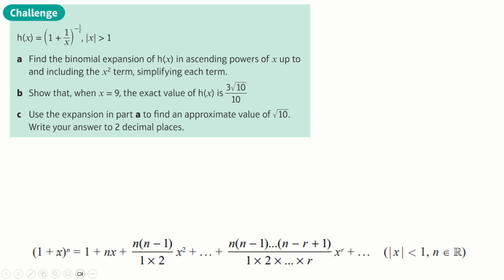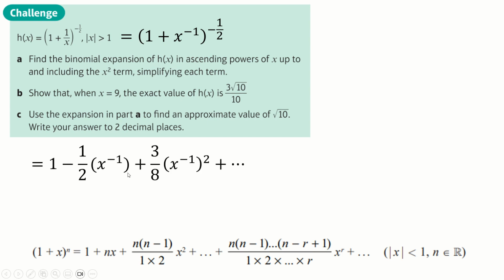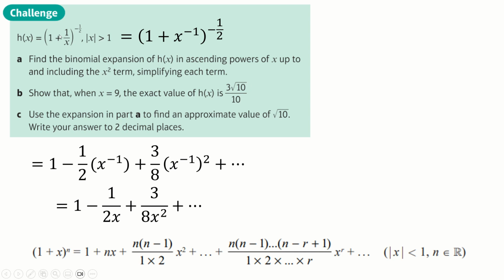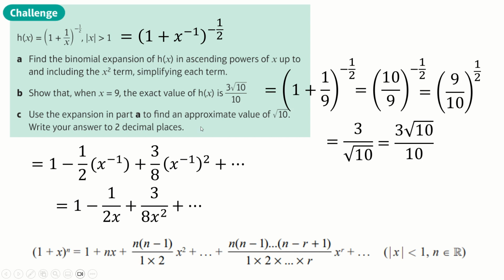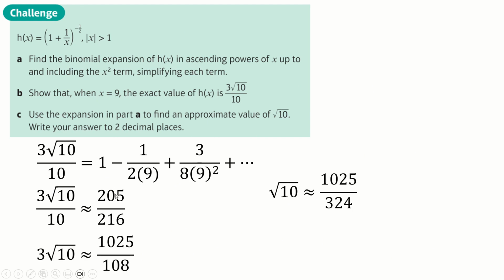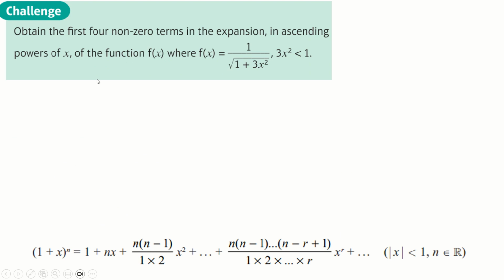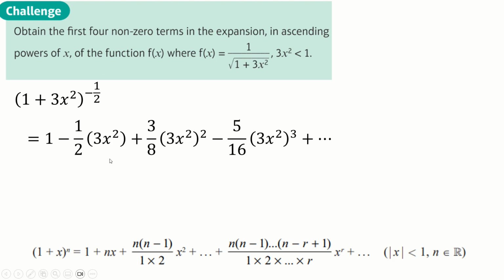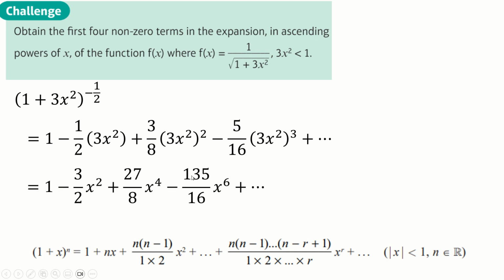Doing every challenge question, part 21